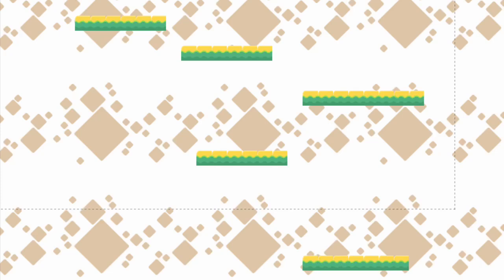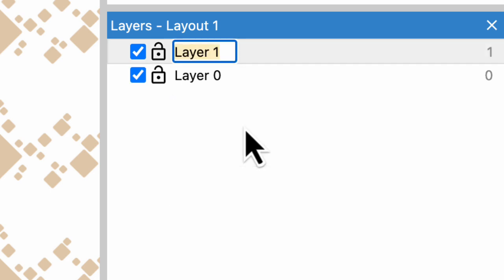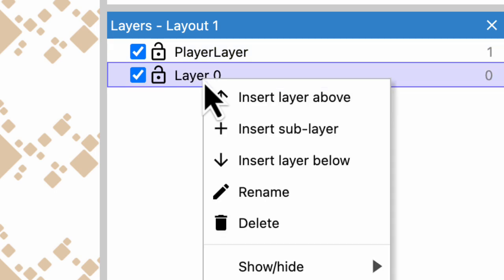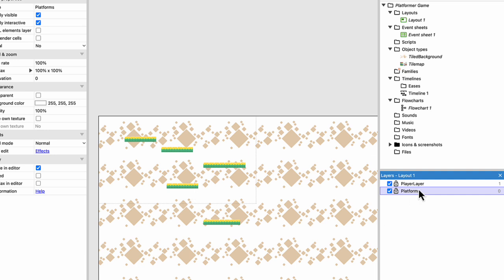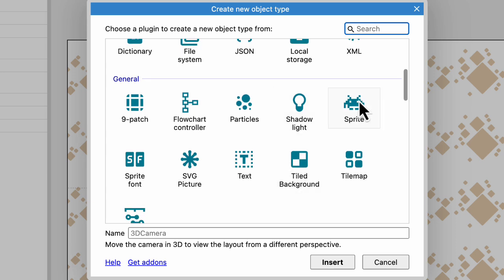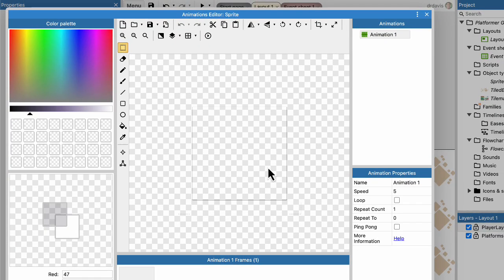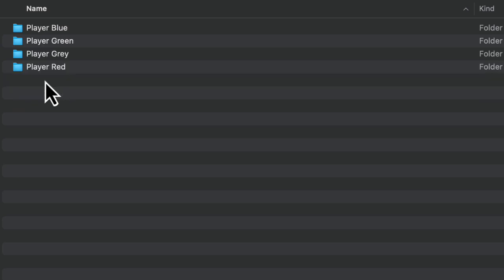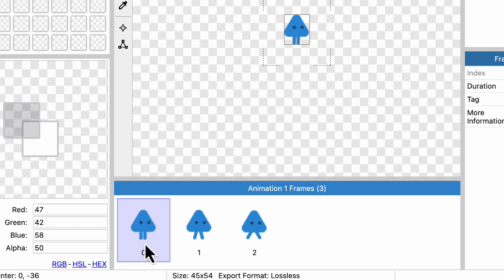Construct3, Platformer Tutorial 3 - Layers and Sprites